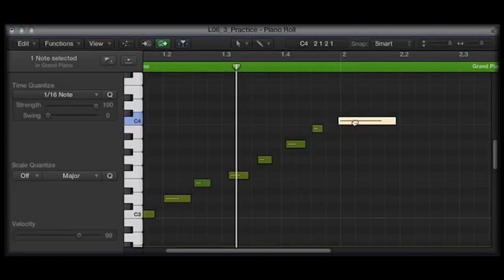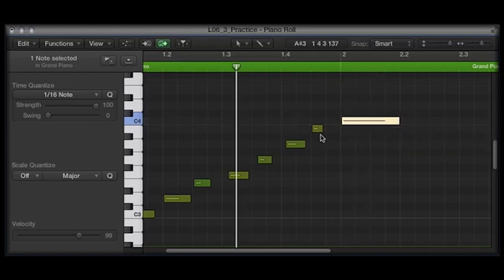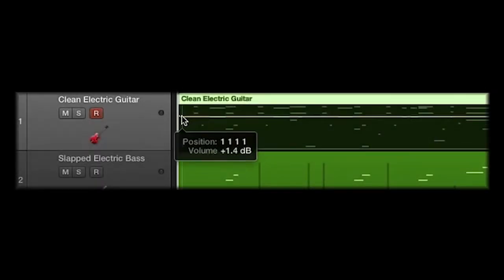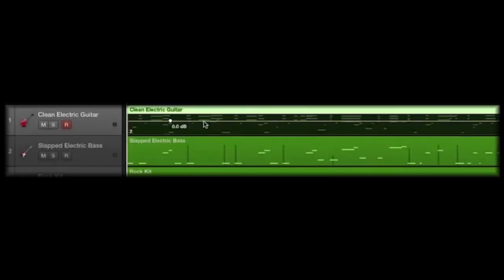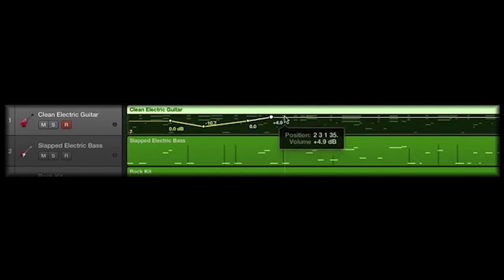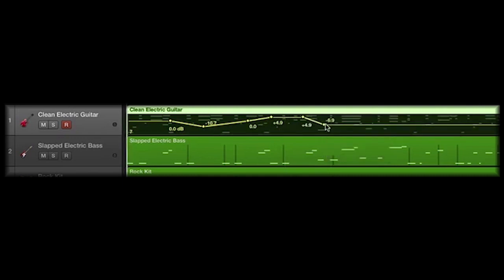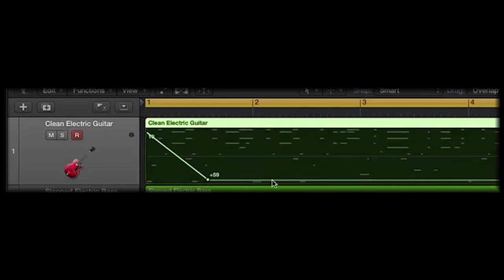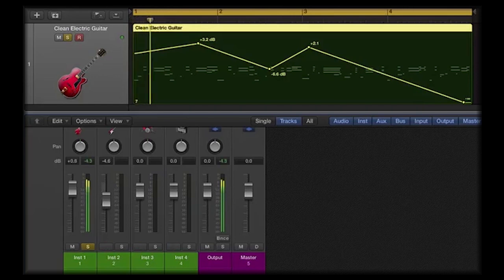Working with MIDI in Logic Pro X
Berklee Online instructor Peter Bell demonstrates how to work with MIDI in a variety of ways using Logic Pro X